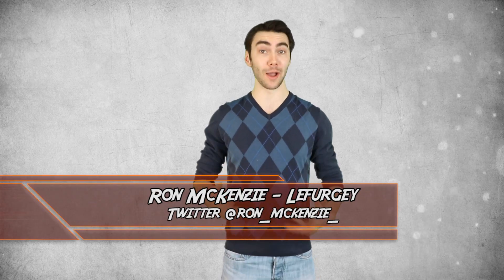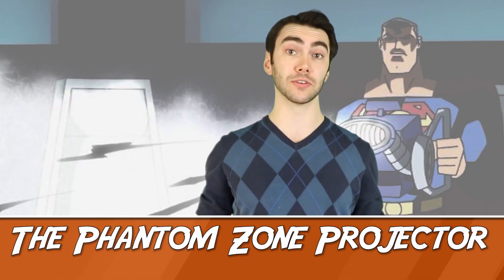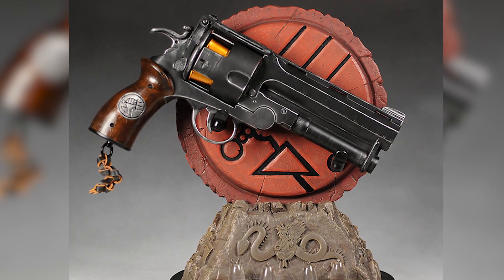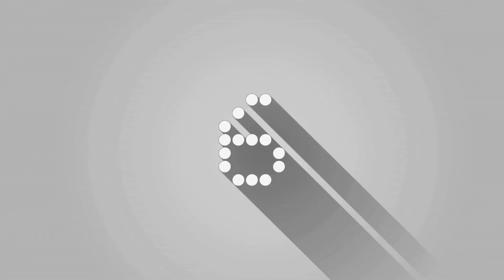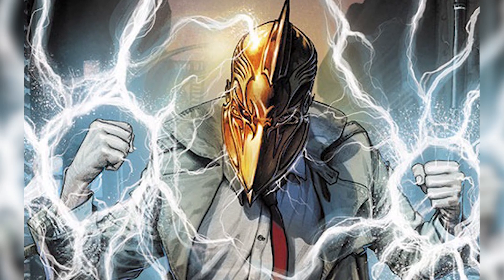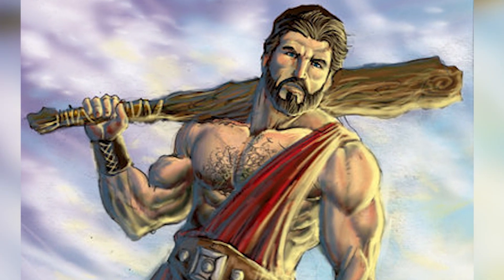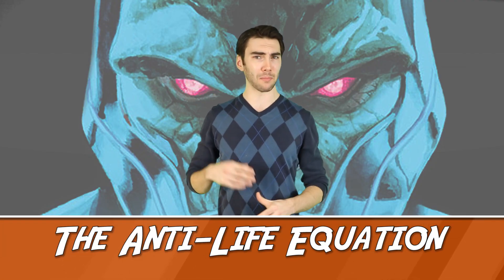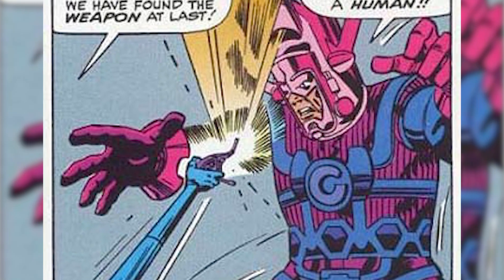Top 10 Best Superhero Weapons - Part 2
Top 10 Best Superhero Weapons - Part 2.  Superheroes need a little extra fire power to help them save the universe.

Produced By:
Landon: